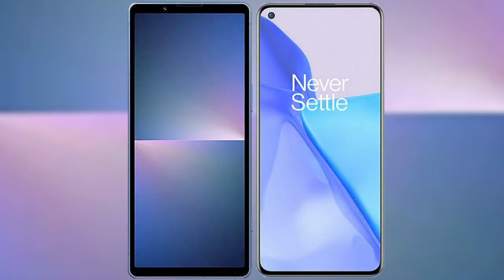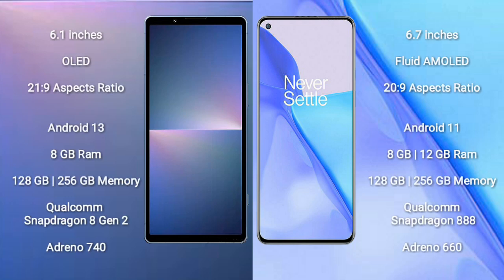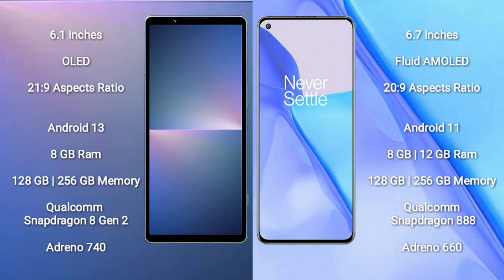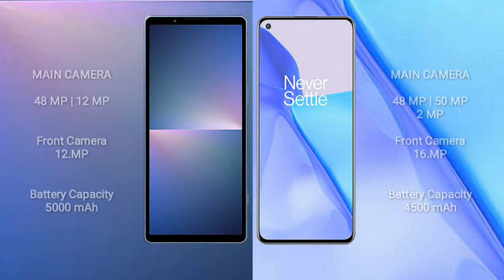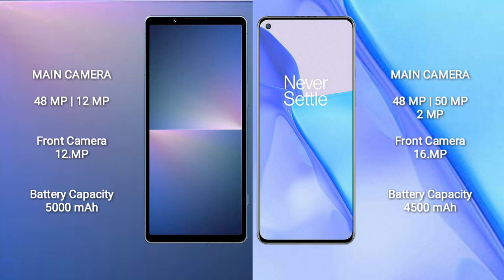Sony Xperia 5 V vs OnePlus 9 Review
sony xperia 5 v vs oneplus 9
xperia 5 v vs oneplus 9